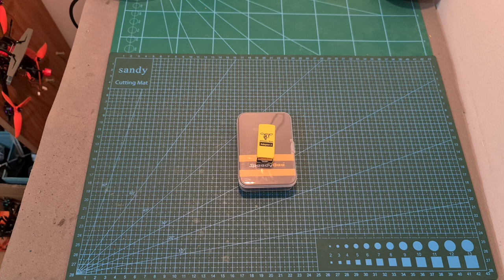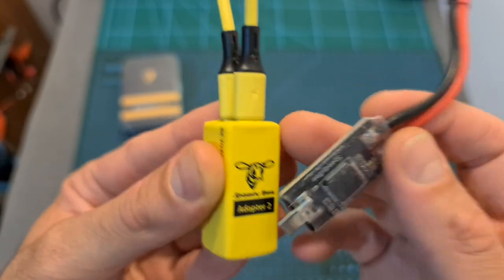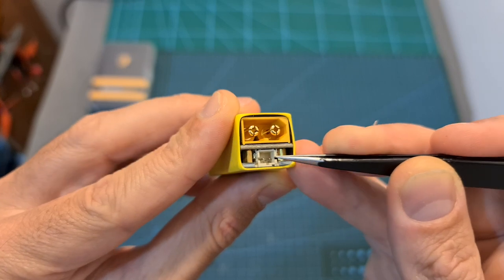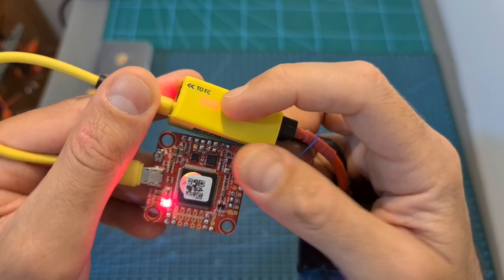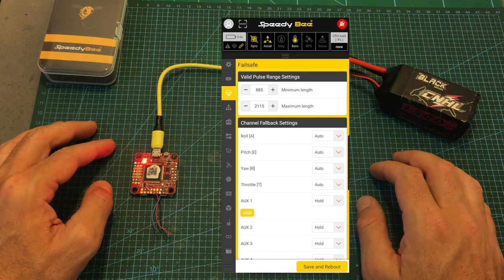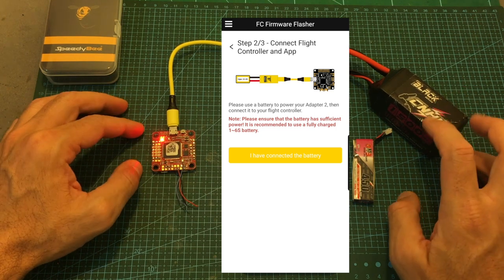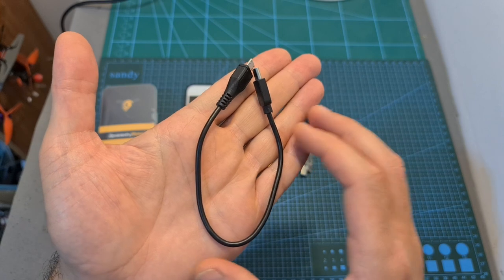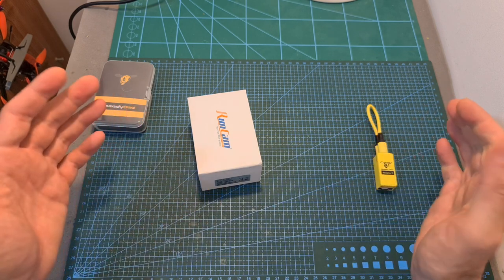No Computer? No Worries - Speedy Bee Adapter 2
╠╗║╚╝║║╠╗║╚╣║║║║║═╣ I Really Appreciate Your Support!

Description:

Speedy Bee Adapter 2 Micro USB Adapter 1-6S Support XT60 & PH2.0 Battery Connectors for RC Flight Controller Betaflight / INAV Configuration

Brand Name: Speedy Bee
Model:  Adapter 2
Item Name:  Adapter 1-6S Support XT60 & PH2.0 Battery Connectors

Power Input Voltage Range: 1-6S(3.8V+ for 1S)
Power Input Interface: XT60-Male, PH2.0 male
Case Materiel: Heat-shrink Tubing
Liquid Silicone Cable Length(Pure Wire): 10cm
Net Weight: 21.8g
WiFi Transmission Distance: 3 meters
Standby Working Current: Under 5V 120mA
Maximum Output Current: 200mA @5V
Dimension(Main Body): 18*18.5*42mm

Package Included:
1x Adapter 2
1x Manual